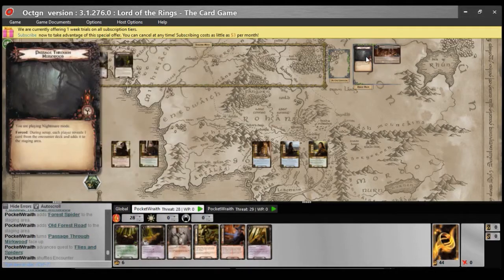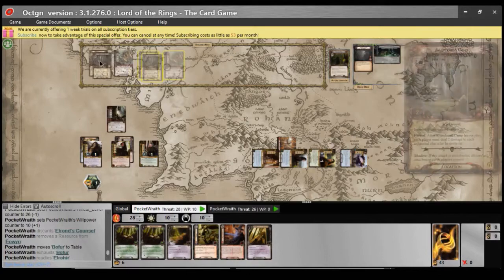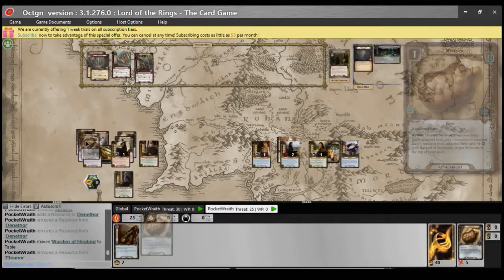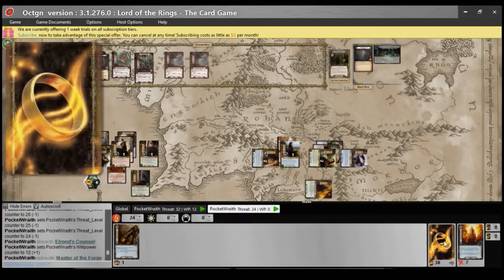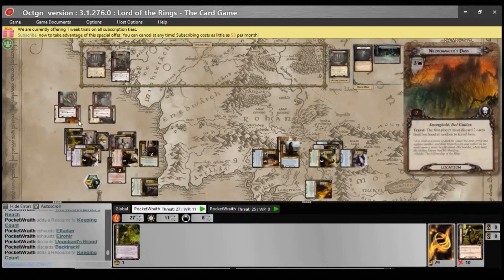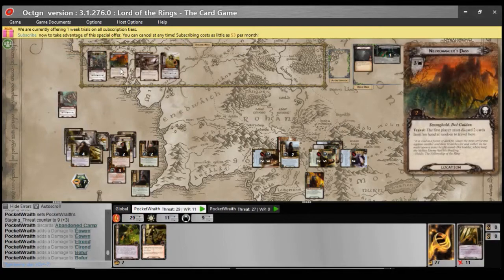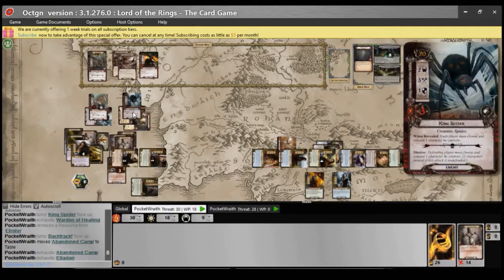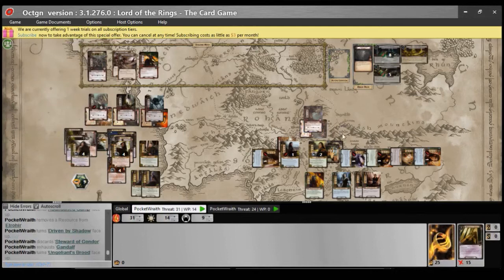Nightmare Passage Through Mirkwood - The Line Unbroken Ep. N1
The Line Unbroken is my imitation of the Progression Series (playing through all the quests in order using only cards available at the time of each release). Here I'm starting off on the Nightmare mode versions of the quests with Nightmare Passage Through Mirkwood.